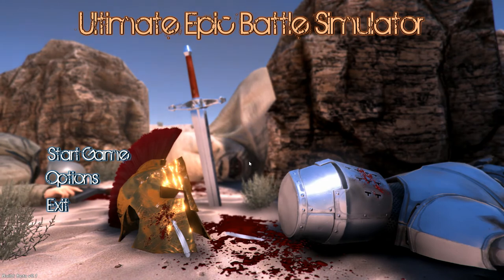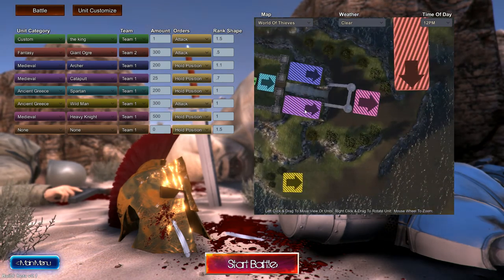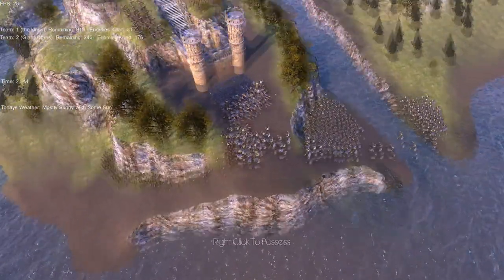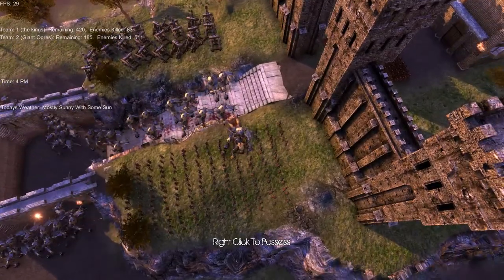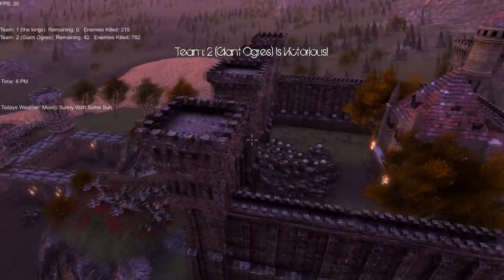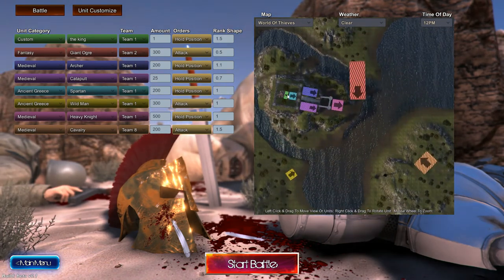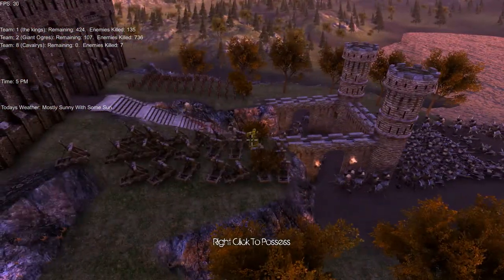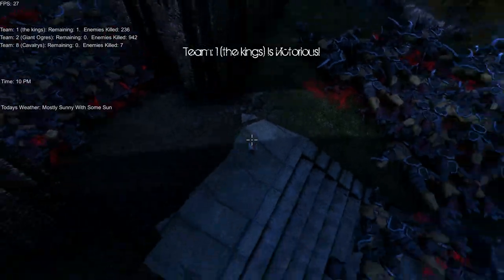WE MUST PROTECT THE CHICKEN KING!!!